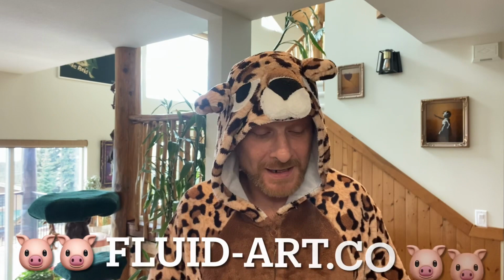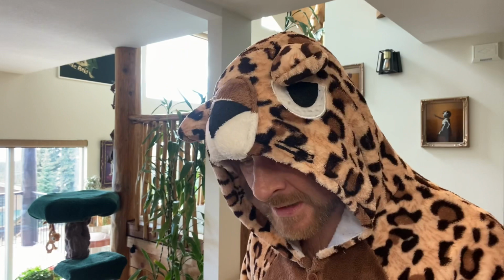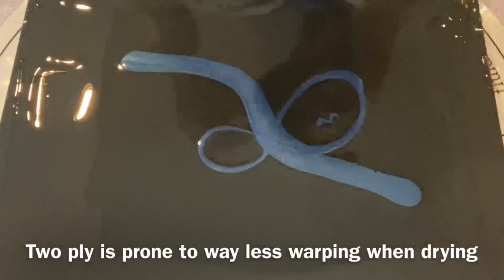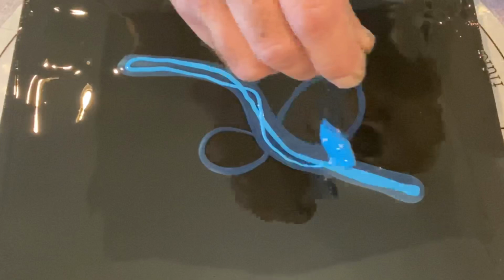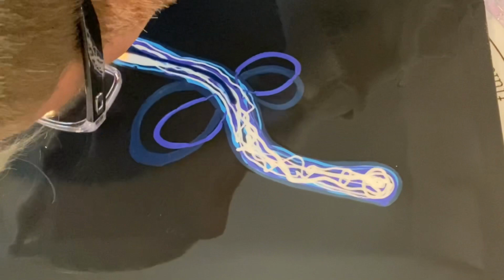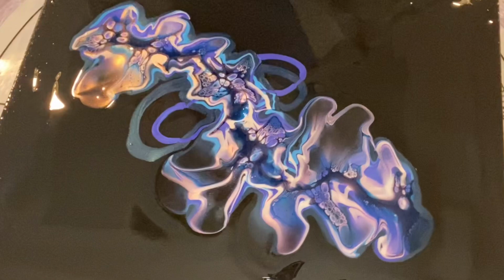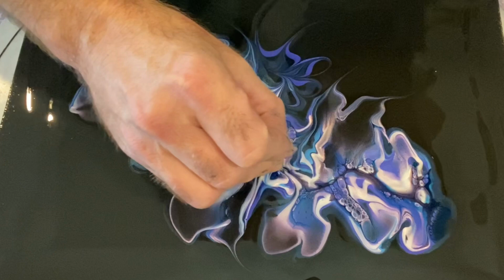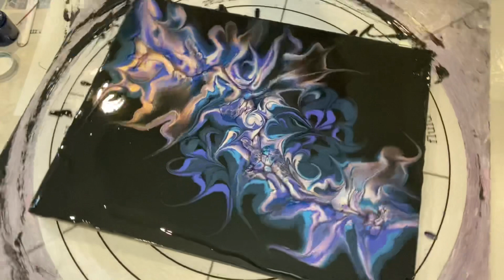#78.5 PIGJAMA PARTY! TLP Galaxy Pour Collab Acrylic Fluid Art Video Tutorial Bloom Vine Technique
Pigjama Party is a fluid art collaboration consisting of 19 channels. All the artists will be doing a Galaxy themed pour & have been given free-range to do any fluid art technique, resin art included.

The This Little Piggy (TLP) Galaxy prize package consist’s of 10 amazing colors:  Glisten, Nightfall, Galaxy, Meteorite, Constellation, Twilight, Supernova, Nebula, Comet and Twinkle.

HOW TO ENTER TO WIN THE TLP GALAXY PRIZE PACKAGE:

1. Watch all 19 videos and listen out for the artists favorite TLP color.  It could be any color from TLP’s full range, so listen carefully.  Write down each artists' favorite TLP color.

2. Leave your answers in the comment section of the final wrap up video from Nathan at the Fine Art of Distraction.

NOTE: Only the answers comment section of the wrap up video will be counted--correct answers will be collected from here ONLY.  REMEMBER:  you need all 19 TLP colors listed correctly in order to win!

3. The TLP Galaxy prize package will be drawn “LIVE” from The Fine Art Of Distraction’s channel on November 2nd at 10:30am 🇦🇺AUS🇦🇺 time, and November 1st and 7:30pm Eastern & 4:30pm Pacific 🇺🇸USA 🇺🇸 time!

GOOD LUCK!
Here is a running play set list, simply click on this link & all videos will play back to back,

Or click on individual channels or videos
Day 1,
🇺🇸 Saturday Oct 1st 🇺🇸 &
🇦🇺 Sunday Oct 2nd 🇦🇺

Chris Glatié,
🇺🇸USA 6:00pm EST🇺🇸

Angie Mason,
🇺🇸USA 6:20pm EST🇺🇸

Raina Thelen,
🇺🇸USA 6:40pm EST🇺🇸

Jodie Flynn,
🇺🇸USA 7:00pm EST🇺🇸

Kristen & Kayla Brighina,
🇺🇸USA 7:20pm EST🇺🇸

Si Frost,
🇺🇸USA 7:40pm EST🇺🇸

Mitchell Grima,
🇺🇸USA 8:00pm EST🇺🇸

Joanne Ralstin,
🇺🇸USA 8:20pm EST🇺🇸

Niki Hussey,
🇺🇸USA 8:40pm EST🇺🇸

Kerry Leyland,
🇺🇸USA 9:00pm EST🇺🇸

Day 2,
🇺🇸 Sunday Oct 2nd 🇺🇸 &
🇦🇺 Monday Oct 3rd 🇦🇺

Moose,
🇺🇸USA 6:00pm EST🇺🇸

Lori Houston,
🇺🇸USA 6:20pm EST🇺🇸

Anngie & Larry Trout,
🇺🇸USA 6:40pm EST🇺🇸

Janet Witengier,
🇺🇸USA 7:00pm EST🇺🇸

Karen Durishin,
🇺🇸USA 7:20pm EST🇺🇸

Shelee Carruthers,
🇺🇸USA 7:40pm EST🇺🇸

Lisa Marvin,
🇺🇸USA 8:00pm EST🇺🇸

Nathan Lindsell,
🇺🇸USA 8:20pm EST🇺🇸

Julie Eiber,
🇺🇸USA 8:40pm EST🇺🇸

Pigjama Party Wrap Up Video,
🇺🇸USA 9:00pm EST🇺🇸